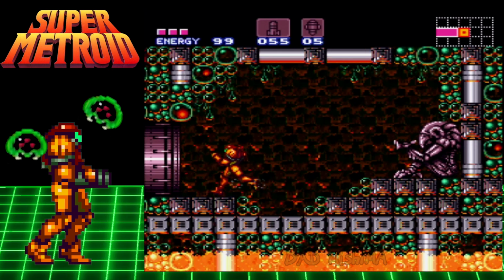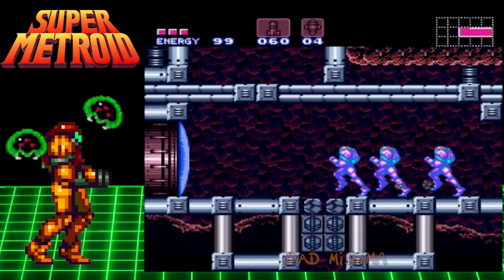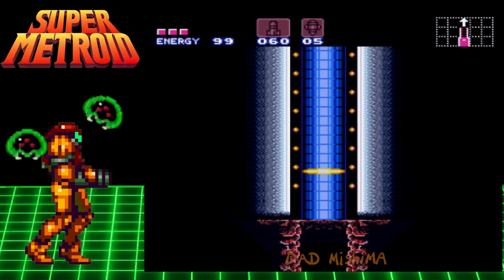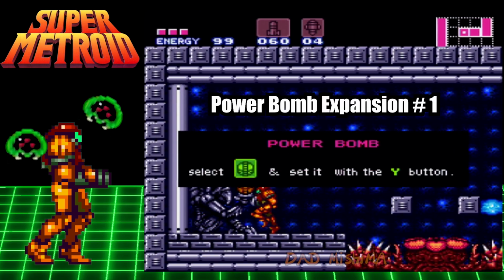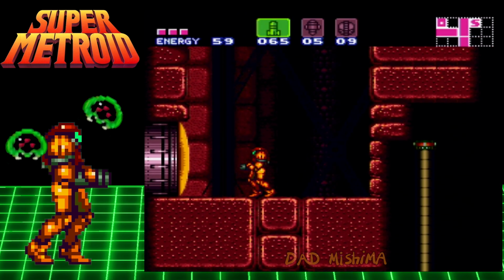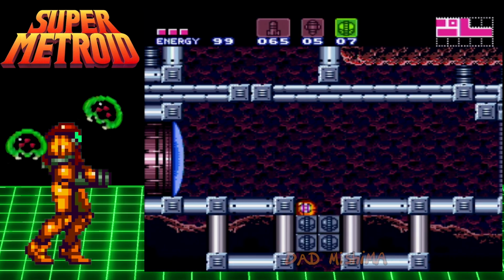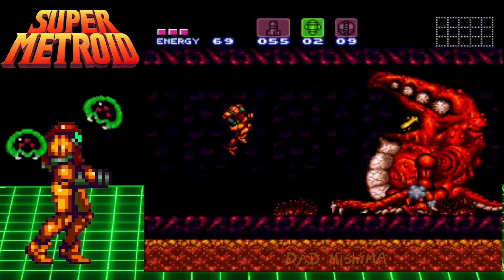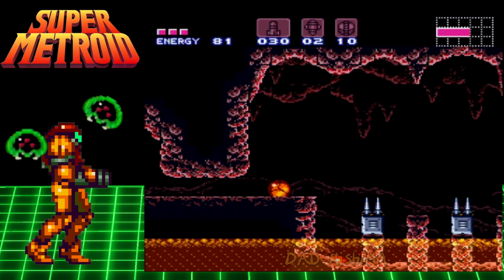Super Metroid Master Shares Top Tips for Activating Speed Booster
Super Metroid 100 Percent playthrough part 4

This is part 4 of the Super Metroid 100 percent playthrough. Today we're going to take on the Crocomire who is the sub boss of Norfair. Also,  we're on the quest to obtain the Power Bomb.

Table of Contents:
0:00 // Get out of there with the Speed Booster!!!
2:03 // Icebeam
5:15 // Power Bomb expansion #1 and Missile expansion #13
6:25 // Power Bomb expansion #2
9:34 // Missile expansion #14
10:21 // Crocomire mini Boss fight
12:36 // Missile Expansion #15